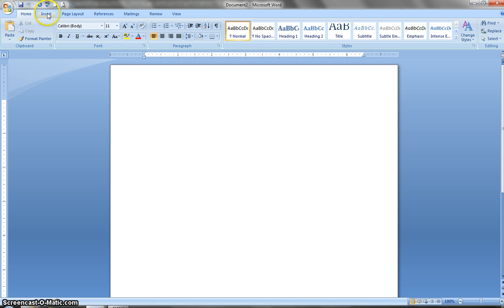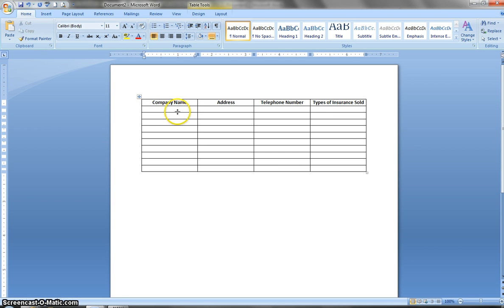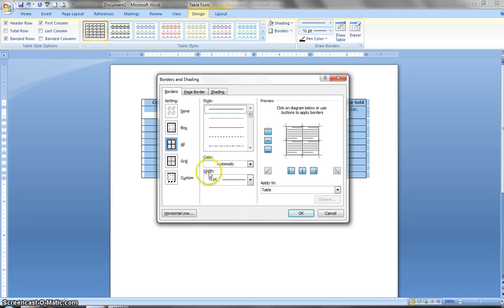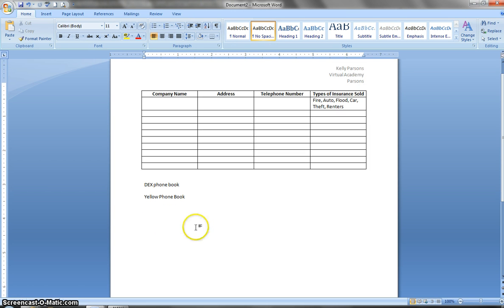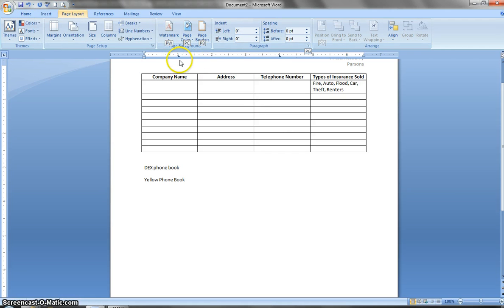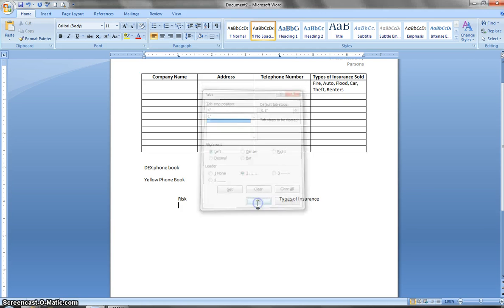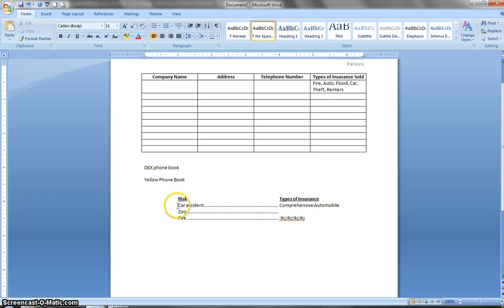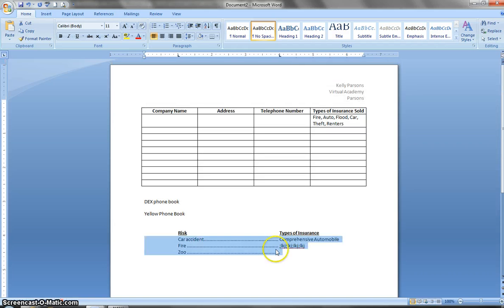Video table, tabs, dot leaders, sorting, header